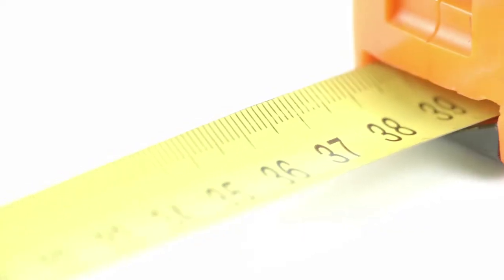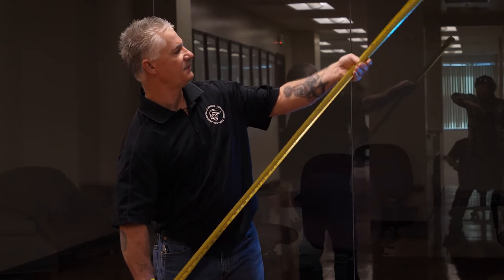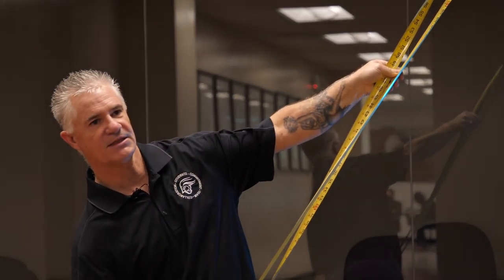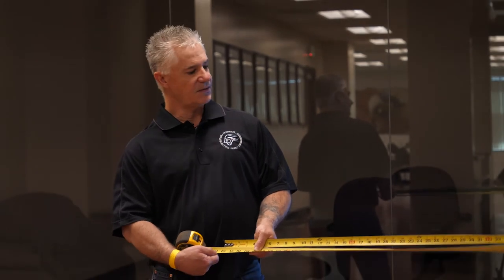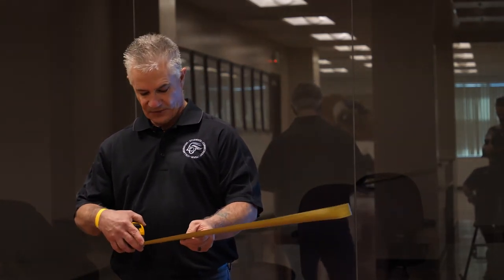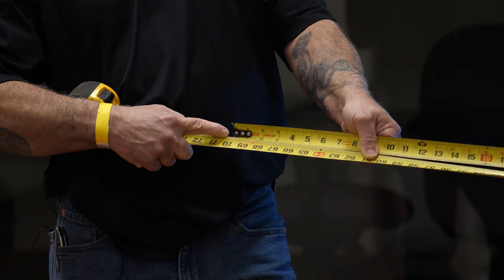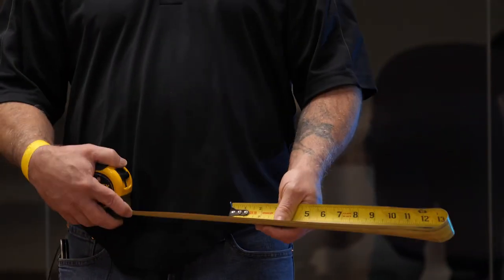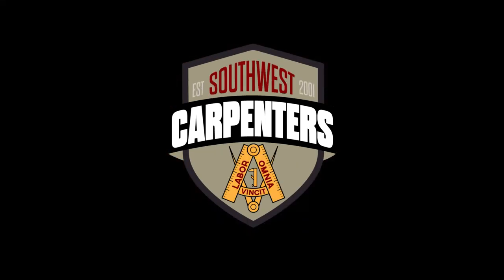Tips of The Trade: Walter Scott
UnionCarpenter and Instructor Walter Scott shows us a few NationalTapeMeasureDay tips for this week's TipsOfTheTrade.
What interesting TapeMeasure tips do you have?